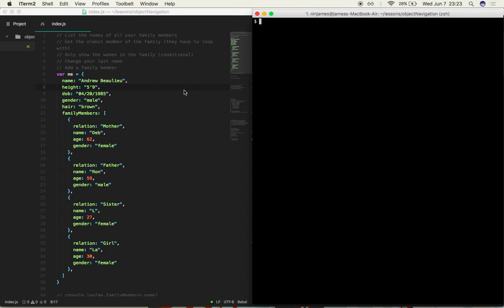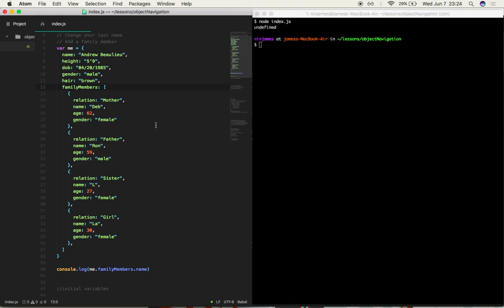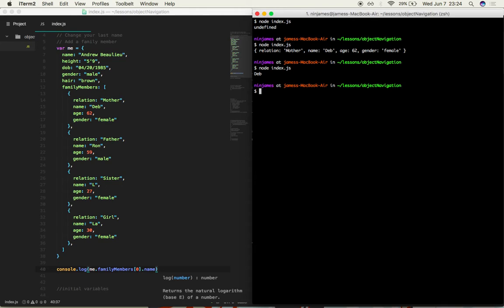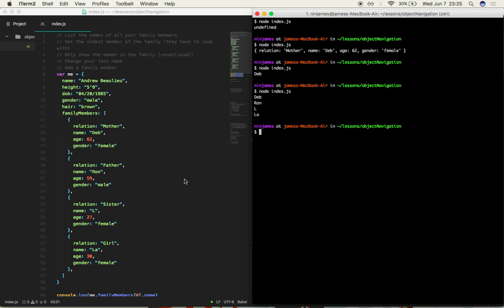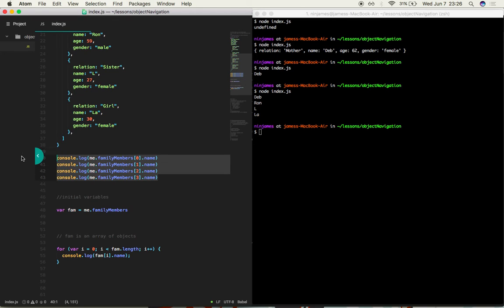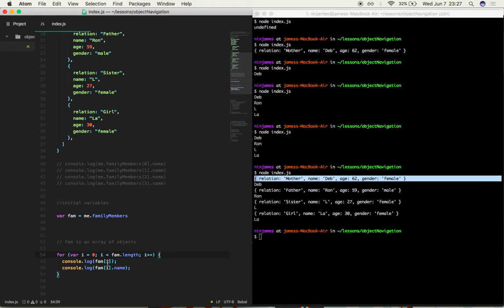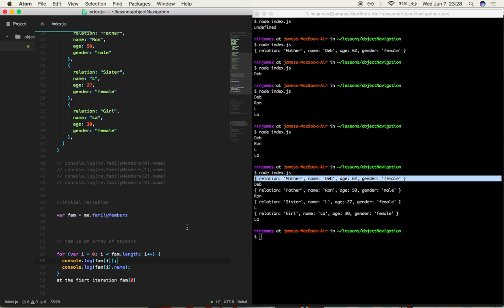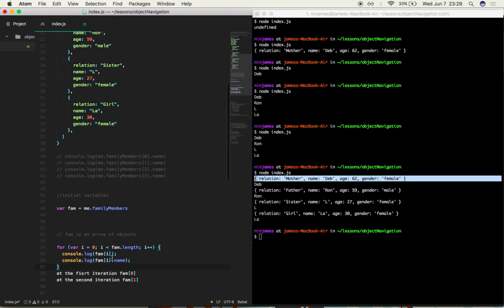Loops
This video is the first in a series of videos going over the lesson that was done during the end of class on tuesday June 6th. This video deals will the first question and specifically how to loop through arrays.